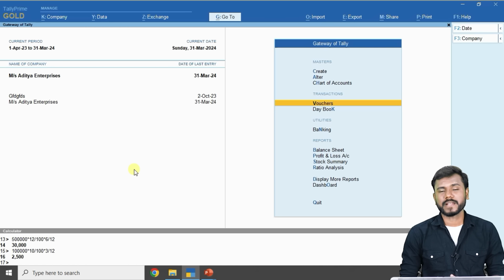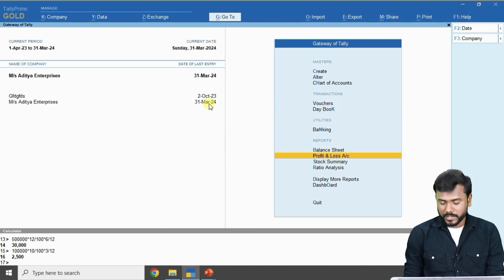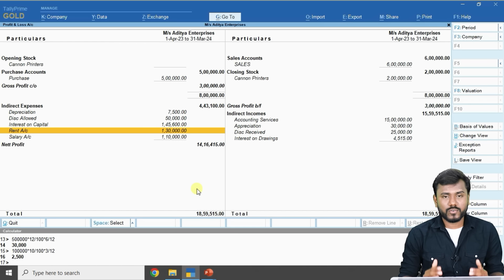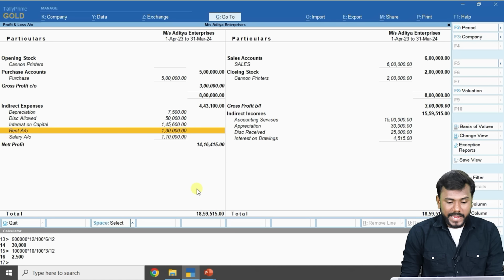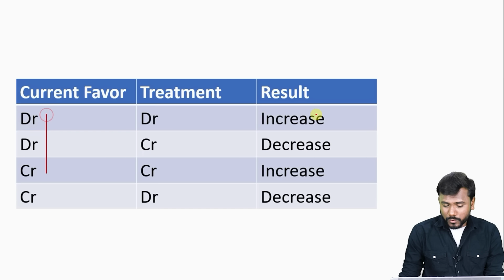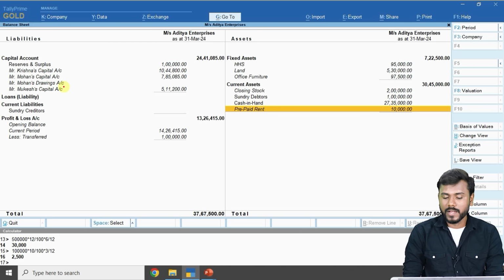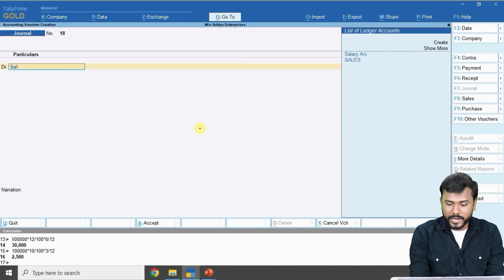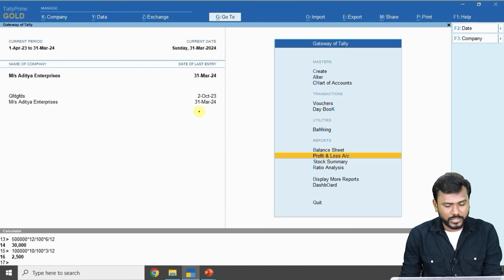S11 5 Prepaid & Outstanding Adjustments